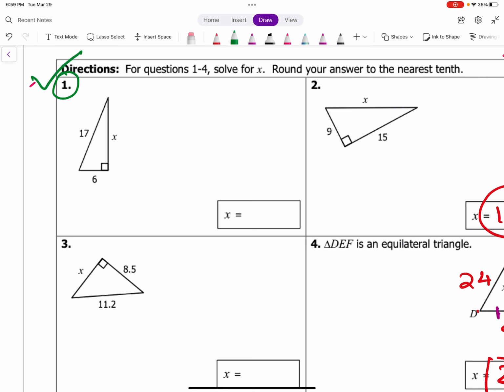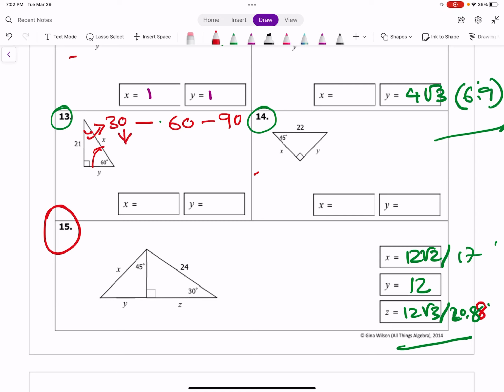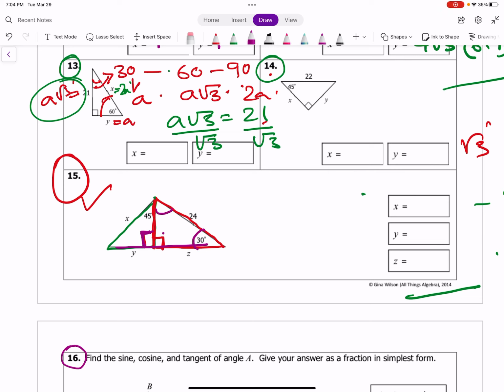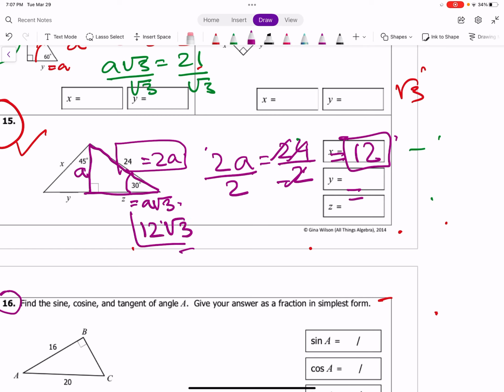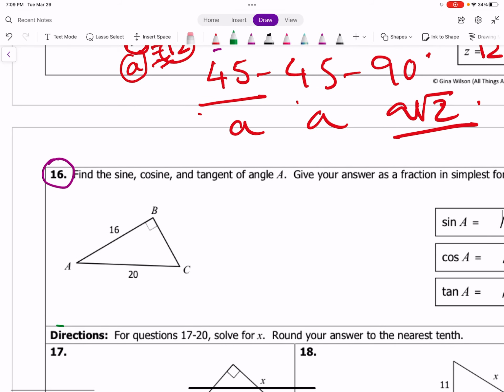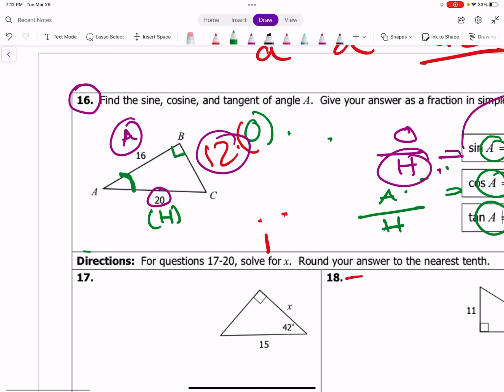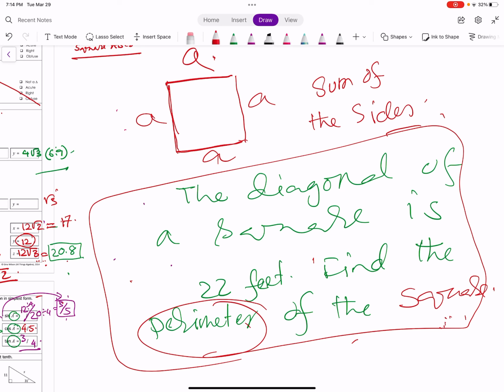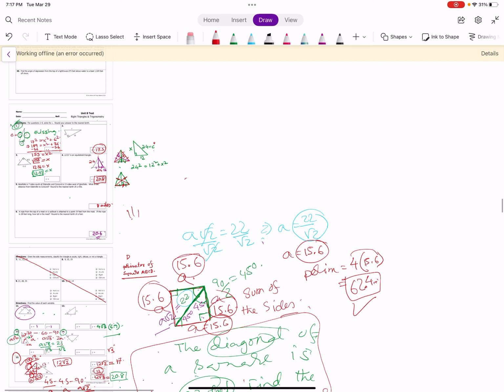Right Triangle and Trigonometry